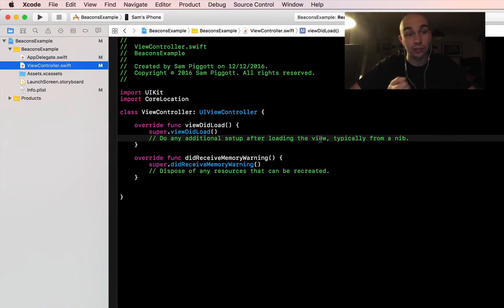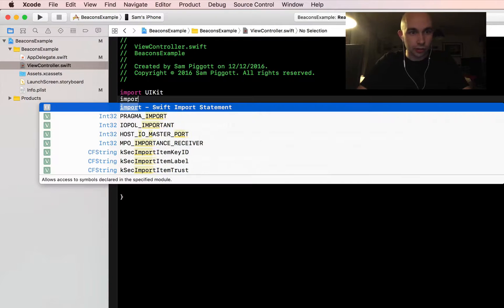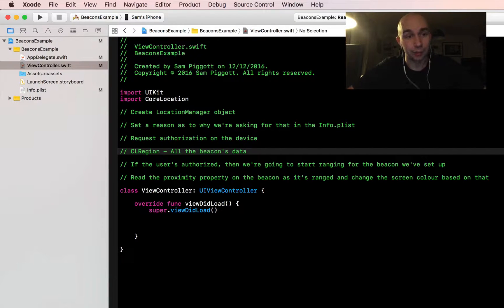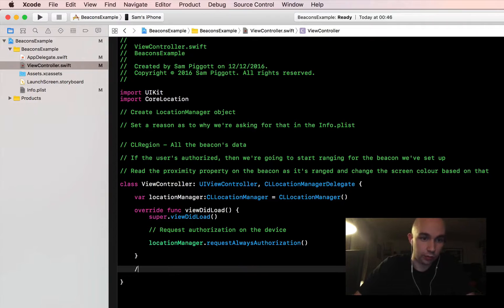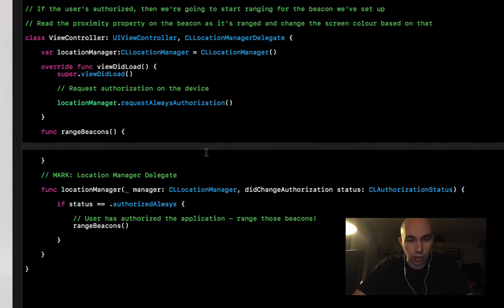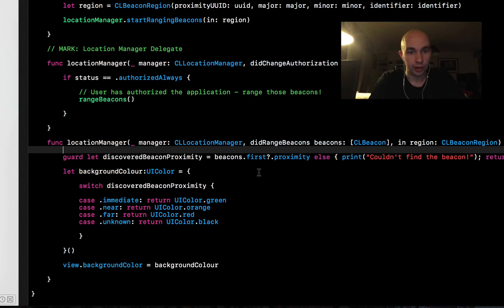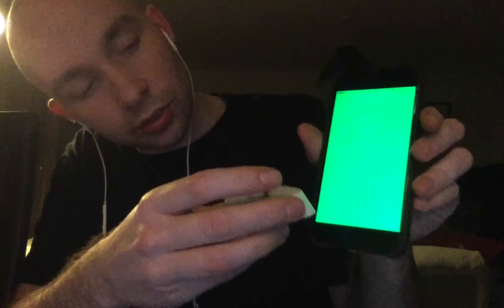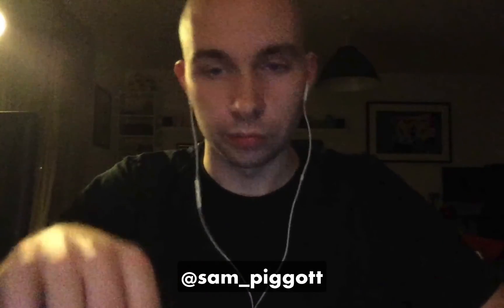Getting started with iBeacons - Swift Tutorial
In this tutorial, we'll be creating our first Swift app which interacts with iBeacons. These bluetooth-powered proximity sensors allow us to tell when a device is near or far away from a sensor - and we'll be creating a little app that updates whenever a beacon is within range.